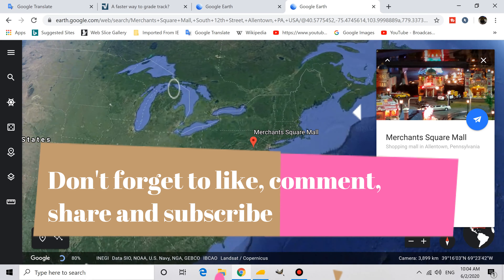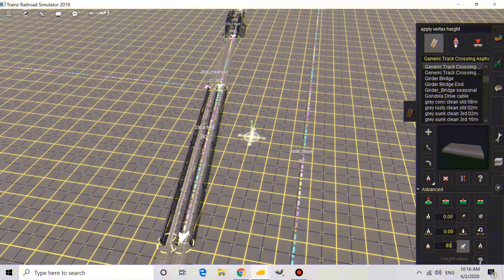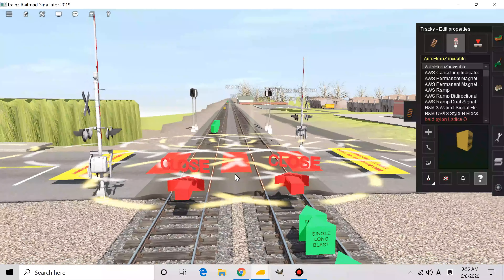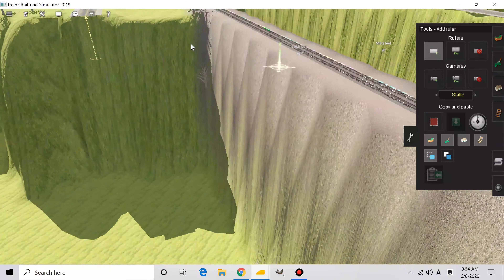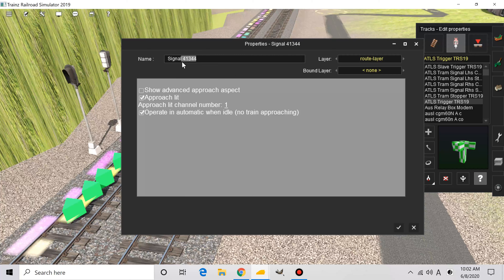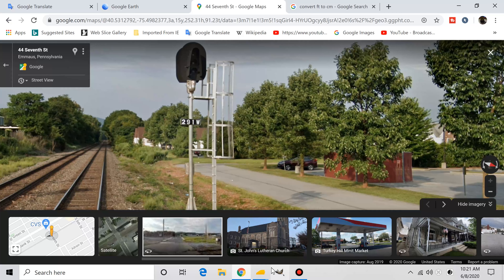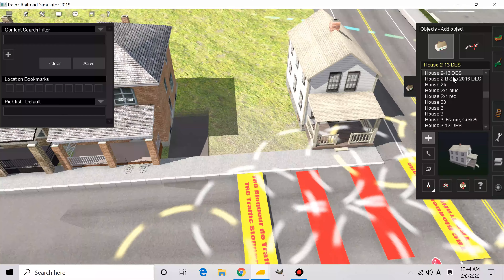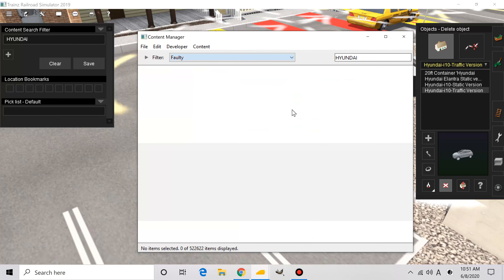Trainz 2019 Route Building: Norfolk Southern Emmaus Area [4K]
This is a new series I'm working on where I show you how I make my routes in Trainz 2019. In this Trainz Route Building video, I'll be adding some more scenery to my Norfolk Southern Reading Line in the Emmaus, PA area and raising the tracks to their correct level. These are recorded in 4K.